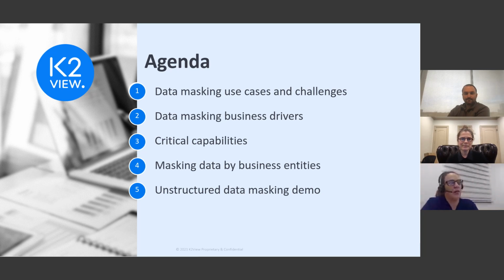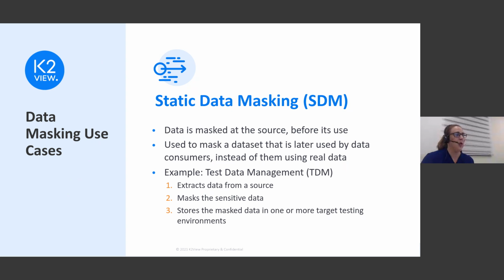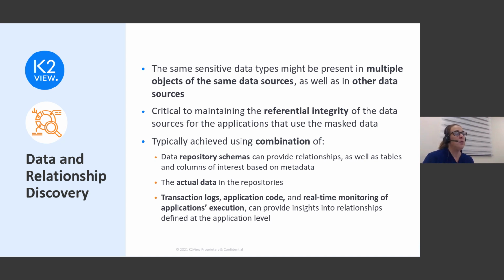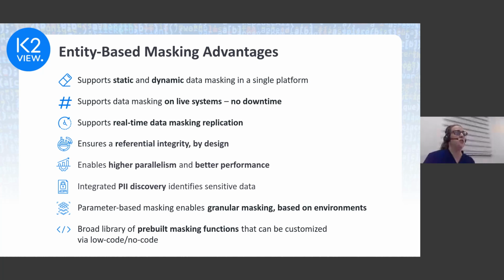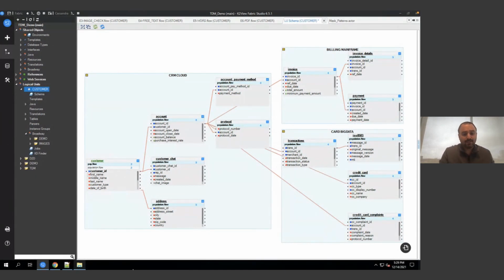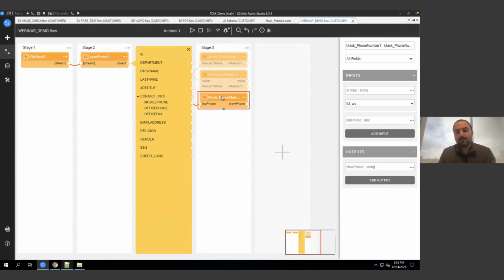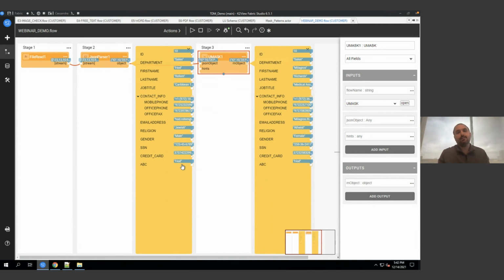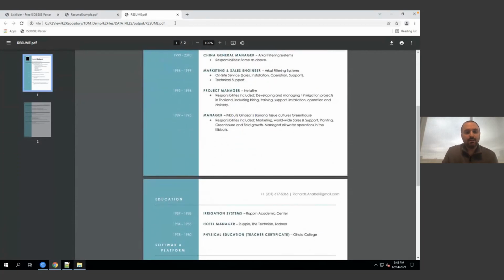K2View Webinar: How to use Data Masking to protect sensitive data in your DevOps pipelines.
Data masking is critical for data-driven businesses that must comply with a growing number of data protection laws, and safeguard against ever-increasing cyber threats.

Yet, the growing velocity, variety, veracity, and volumes of data makes data masking a complex operational obstacle that is slowing down businesses.

Watch us in this webinar to learn how to implement a comprehensive, automated, enterprise-grade data masking program that addresses the complex challenges most enterprises face. We'll cover:

* The core components of a data masking framework
* Static, dynamic, and unstructured data masking
* Common implementation challenges
* A novel approach to data masking, based on business entities
* How to mask unstructured data (checks, documents, chat scripts, and more), including a demo